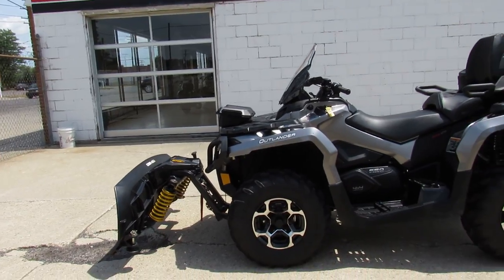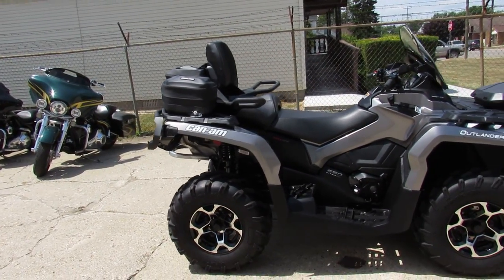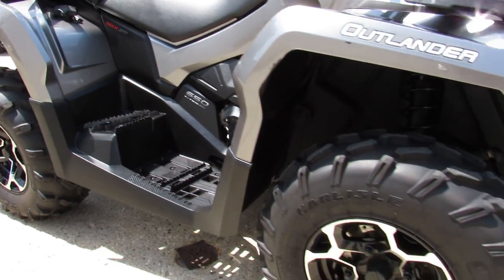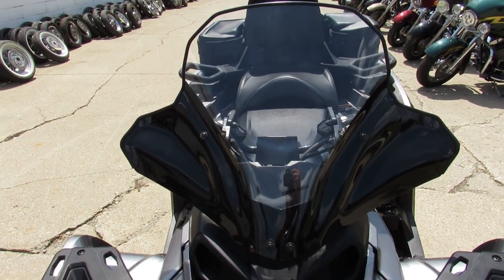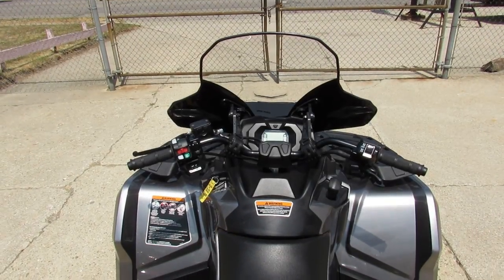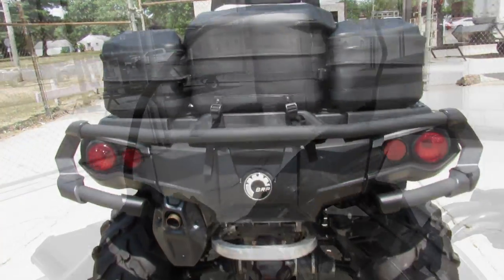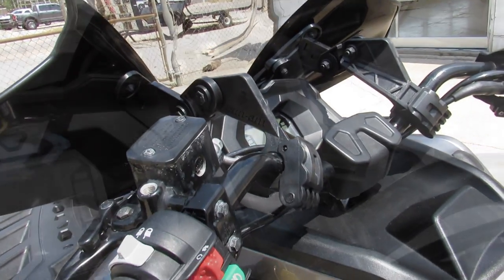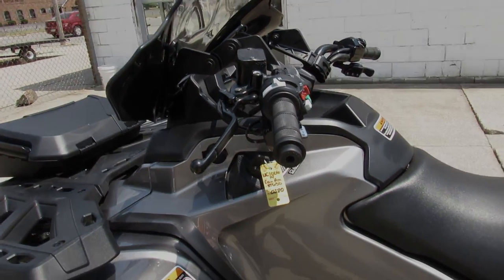2014 CAN-AM OUTLANDER MAX XT650 FOR SALE IN MICHIGAN UC1007